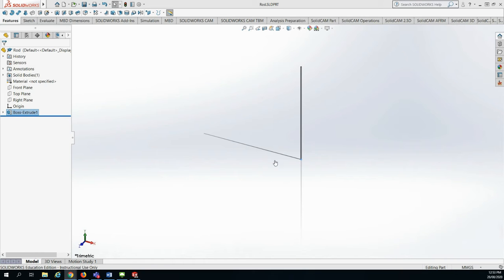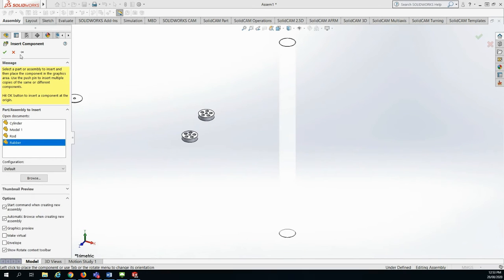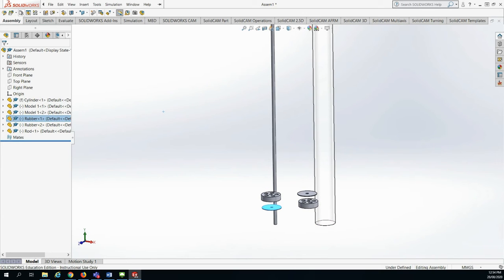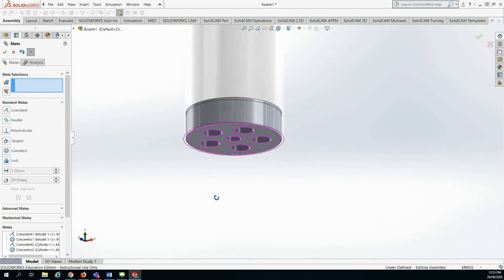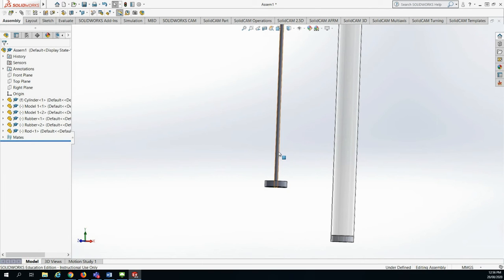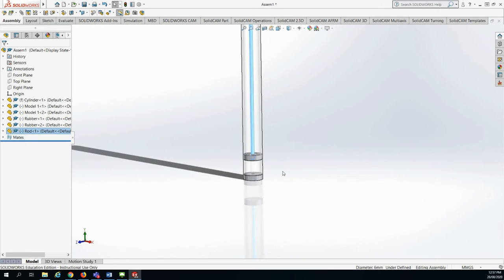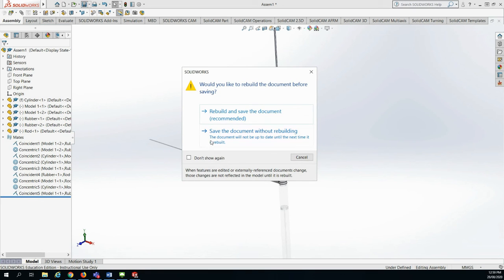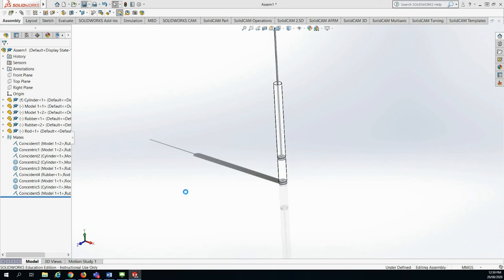Hand pump Piston design Part 1